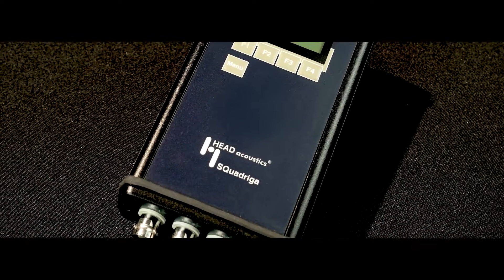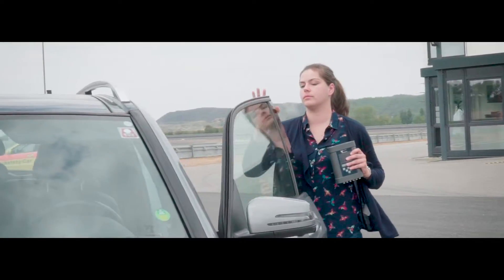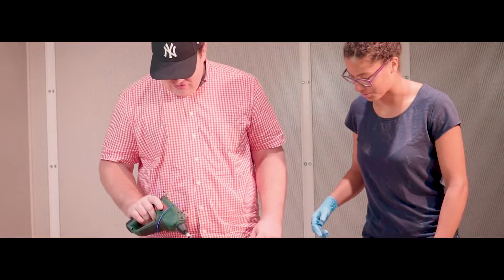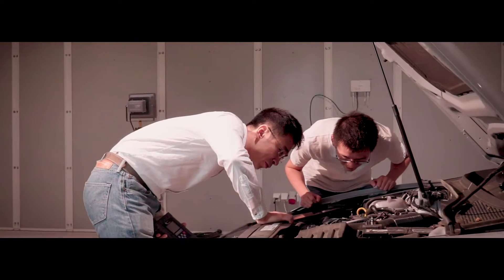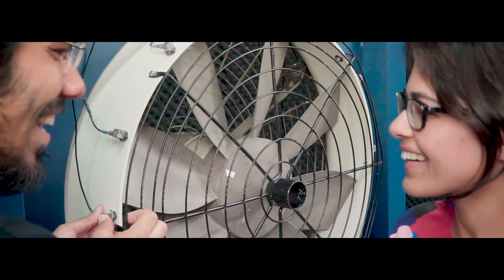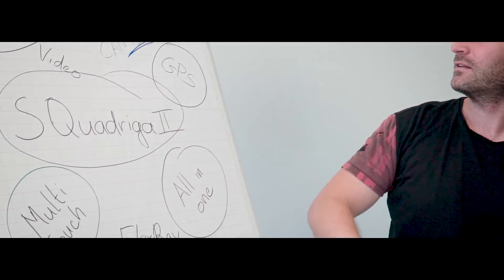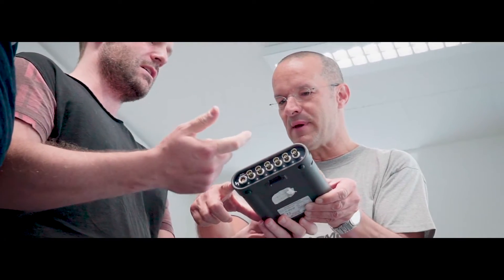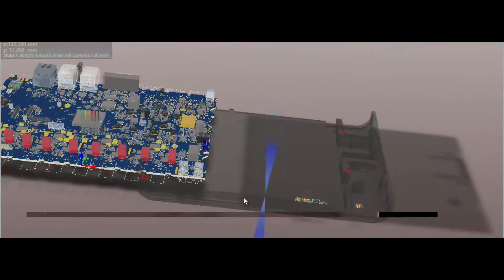Mobile NVH Measurements - SQuadriga III (Trailer)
The success story of SQuadriga continues. Sophisticated acoustic and vibration measurements can be recorded, evaluated and analyzed at the point of origin.
Working where work comes up. Without office or test site.
The all-in-one solution for every acoustic engineer.
Some features:
• Front end
• Recording device
• Playback
• Online analysis
• Filtered playback in real time
• AC, DC, ICP
• Pulse, rpm
• CAN, CAN FD, FlexRay, OBDII
• GPS, Galileo, Glonass, Beidou
• Support & Supply of HEADlab modules
• Advanced pulse channels
• 8h run time
• 7"-Display
• Video support